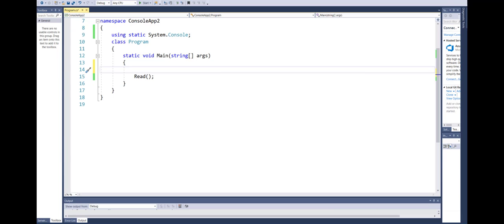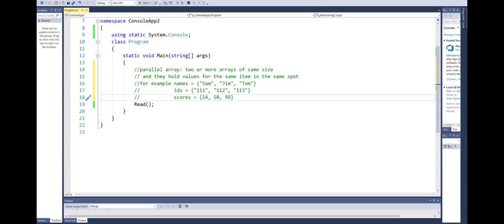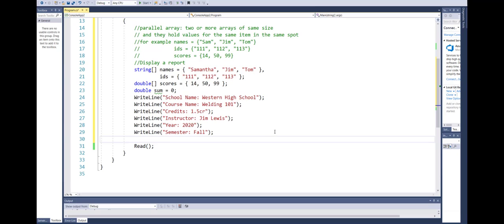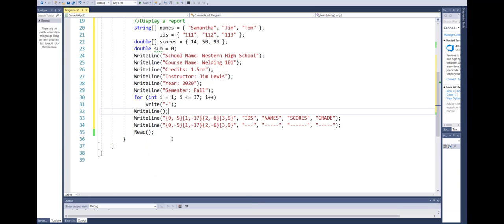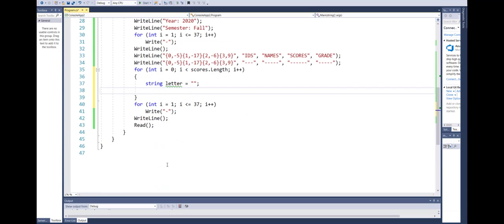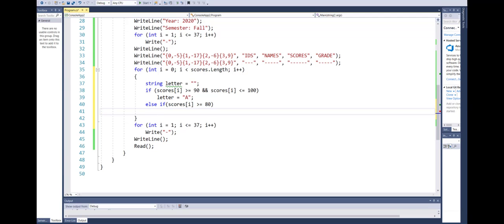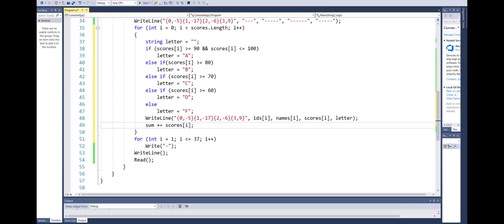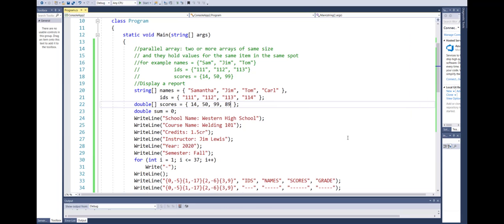Parallel Arrays C Sharp Programming | Report Generation in C#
Parallel Arrays C Sharp Programming

            //parallel array: two or more arrays of same size
            // and they hold values for the same item in the same spot
            //for example names = {"Sam", "Jim", "Tom"}
            //            ids = {"111", "112", "113"}
            //            scores = {14, 50, 99}
            //They help me built a data structure
            // 1. Display data in columns and calculate and display sum of all scores
            // 2. Display letter grade for each student based on student score
            string[] names = { "Samantha", "Jim", "Tom" },
            double[] scores = { 14, 50, 99 };
            double sum = 0;
            WriteLine("School Name: Western High School");
            WriteLine("Course Name: Welding 101");
            WriteLine("Credits: 1.5cr");
            WriteLine("Instructor: Jim Lewis");
            WriteLine("Year: 2020");
            WriteLine("Semester: Fall");
            for (int i = 1; i &lt;= 37; i++)
                Write("-");
            WriteLine();
            WriteLine("{0,-5}{1,-17}{2,-6}{3,9}", "IDS", "NAMES", "SCORES", "GRADE");
WriteLine("{0,-5}{1,-17}{2,-6}{3,9}", "---", " ", " ", " ");
            for (int i = 0; i &lt; scores.Length; i++)
                string letter = "";
                if (scores[i] &gt;= 90 && scores[i] &lt;= 100)
                    letter = "A";
                else if (scores[i] &gt;= 80)
                    letter = "B";
                else if (scores[i] &gt;= 70)
                    letter = "C";
                else if (scores[i] &gt;= 60)
                    letter = "D";
                else
                    letter = "F";
                WriteLine("{0,-5}{1,-17}{2,-6}{3,9}", ids[i], names[i], scores[i],letter);
                sum += scores[i];
                Write("-");
            WriteLine();
            WriteLine("Sum of scores: " + sum);